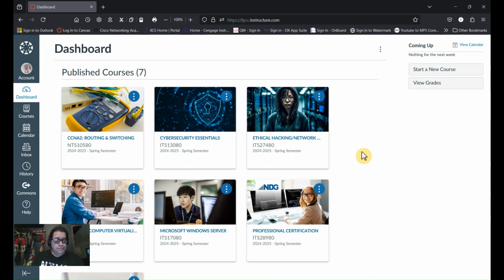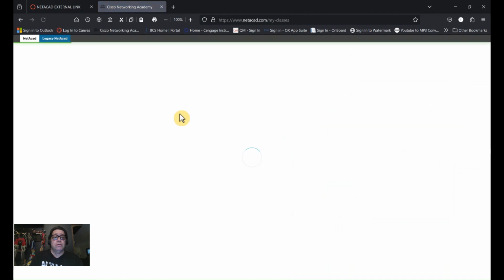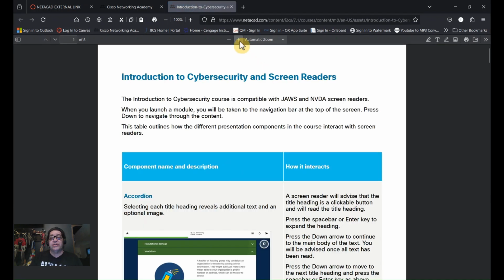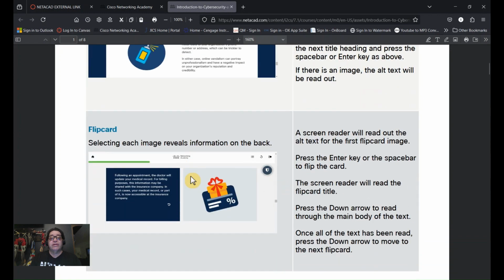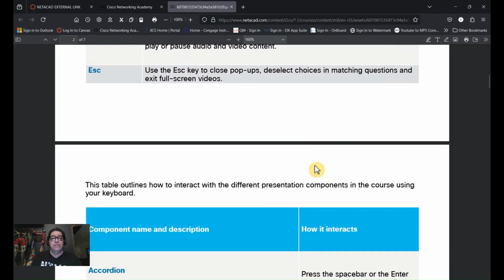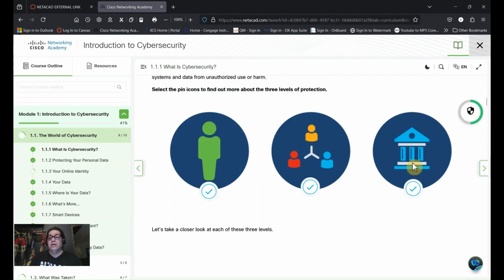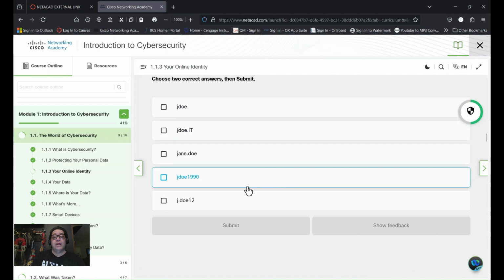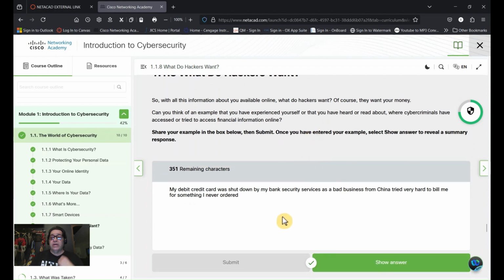COURSE NAVIGATION TUTORIAL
This video was made with Clipchamp to make a Course Navigation Tutorial.  This Course Navigation Tutorial was created to realize Step 2 – Create a learning object with the tool you selected.